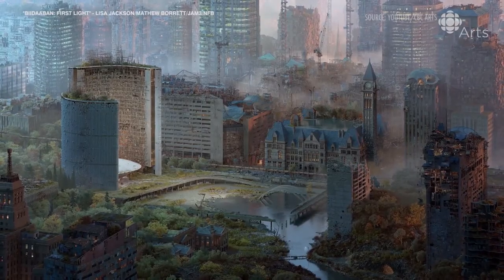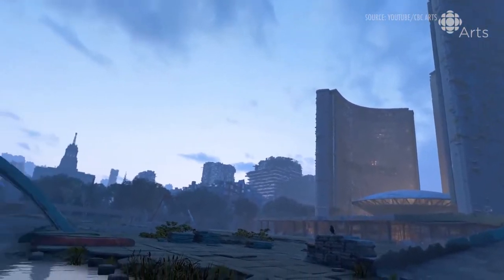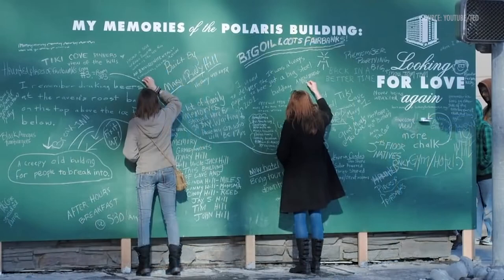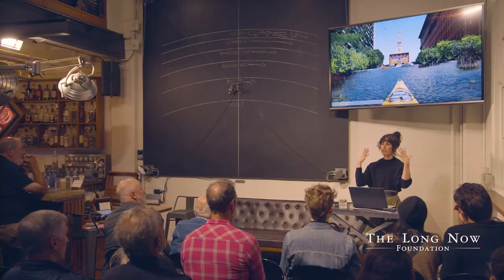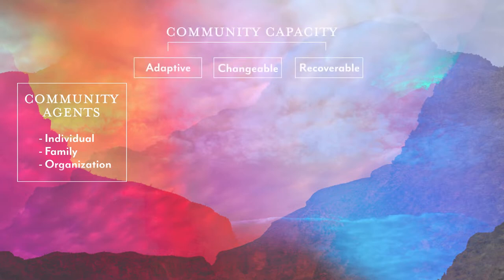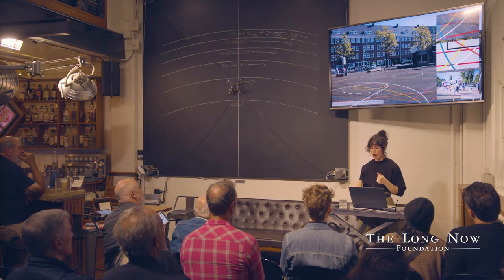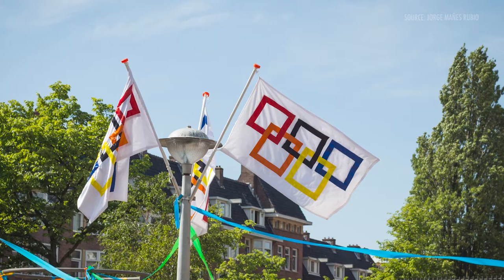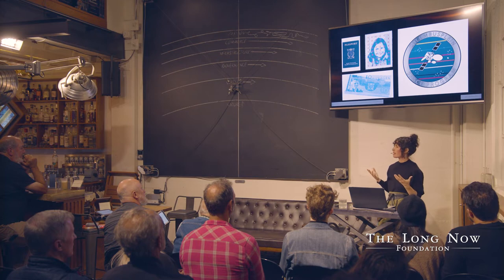Designing and Building Imagined Futures | Johanna Hoffman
Urbanist, researcher and writer Johanna Hoffman shares an overview of speculative futures, with illustrative examples of techniques and tactics.

From the Long Now Seminar, “Speculative Futures: Design Approaches to Foster Resilience and Co-create the Cities We Need” by Johanna Hoffman.

Urbanist, researcher and writer Johanna Hoffman joins us to talk about speculative futures -- a set of design tools that can reorient urban development to help us dream and build more resilient, equitable cities.

Navigating modern change depends on imagining futures we’ve never seen. Urban planning and design should be well positioned to spearhead that work, but calculated rationale often results in urban spaces crafted to mitigate threats rather than navigate the unexpected, leaving cities increasingly vulnerable to the uncertainties of 21st century change. Long used in art, film, fiction, architecture, and industrial design, speculative futures offers powerful ways to counter this trend by moving us beyond what currently exists into the realms of what could be. Far from an indulgent creative exercise, speculative futures is a means of creating the resilient cities we urgently need.

Johanna Hoffman is an urbanist, researcher, and writer working in the space between design, planning, fiction, and futures. Hoffman holds an MLA in landscape architecture and environmental planning from UC Berkeley and has worked for urban design firms on award-winning projects around the world. Her first book, Speculative Futures: Design Approaches to Navigate Change, Foster Resilience, and Co-Create the Cities We Need (02022), is distributed by Penguin Random House.

“Speculative Futures: Design Approaches to Foster Resilience and Co-create the Cities We Need” was given on October 12, 02022 as part of The Long Now Foundation's Seminar series. The series was started in 02003 to build a compelling body of ideas about long-term thinking from some of the world's leading thinkers. The Seminars take place in San Francisco and are curated and hosted by Stewart Brand. To follow the talks, you can: